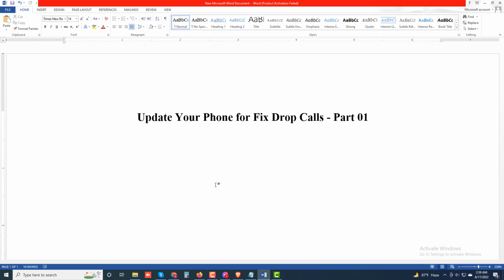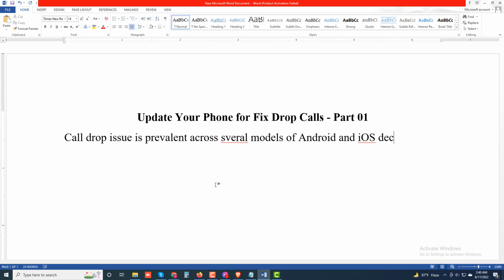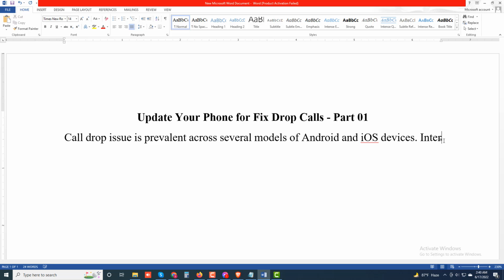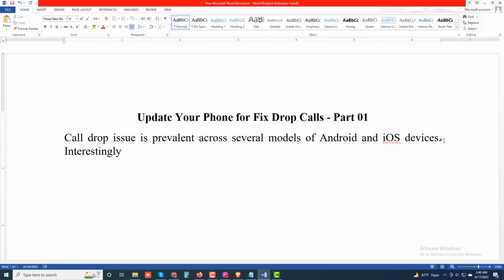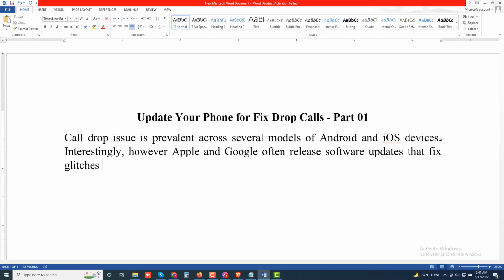Update Your Phone for Fix Drops Calls - (Part 01)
Call drop issue is prevalent across several models of Android and iOS devices. Interestingly, however, Apple and Google often release software updates that fix glitches affecting cellular calls and other issues. For instance, iOS 15.1.1 was released explicitly by Apple to “improve call drop performance on iPhone 12 and iPhone 13 models.”
Update your phone’s operating if none of the recommendations above resolves the problem.